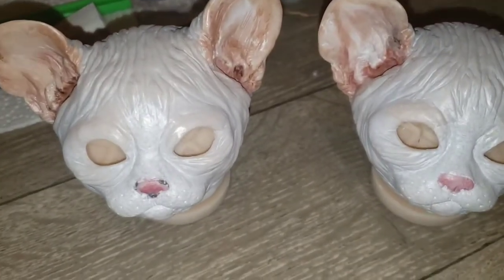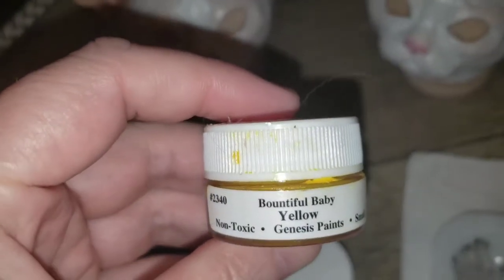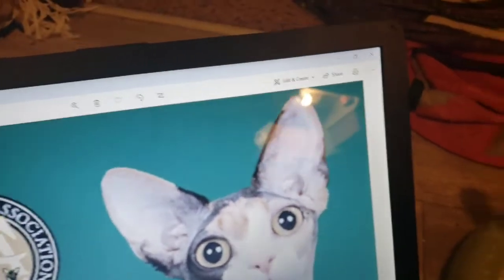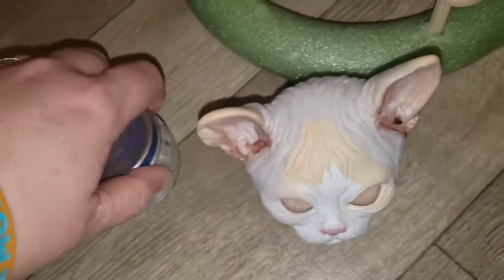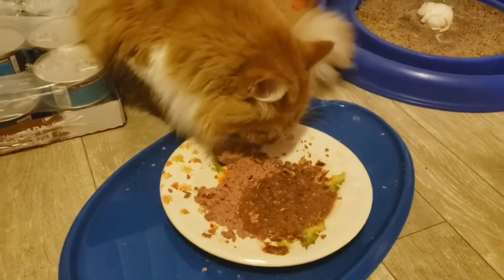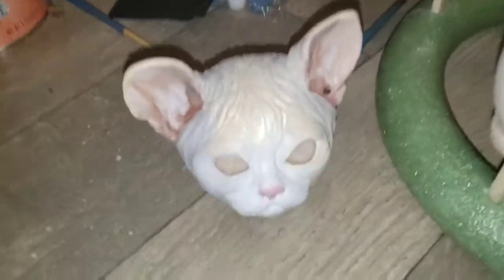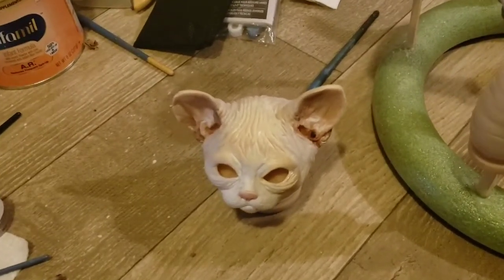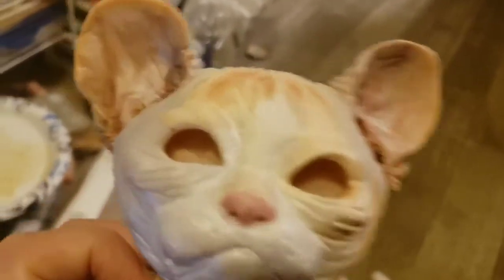Fake Sphinx Kittens 😸 Then Working on Only One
So I got the White painted on to their faces. Then set Twin B- Reaper to the side to focus on the Orange Tabby part of Twin A- Tomboy. Diluted Gray coming up next.
Both kits baked 3 times for the White face coat. And Twin A was baked 2 times for the Orange and 1 time for the Orange/Tabby stripes.